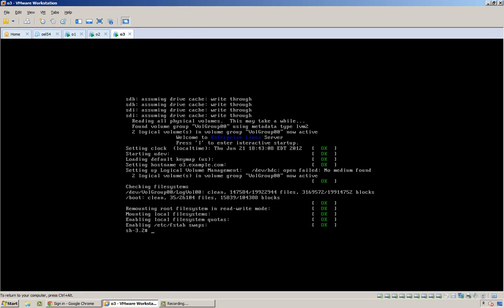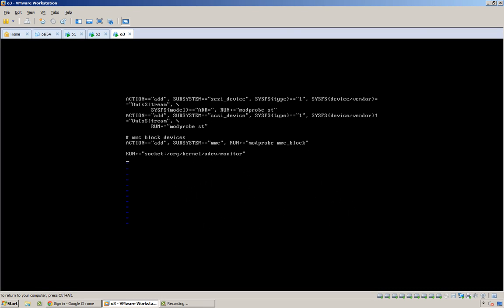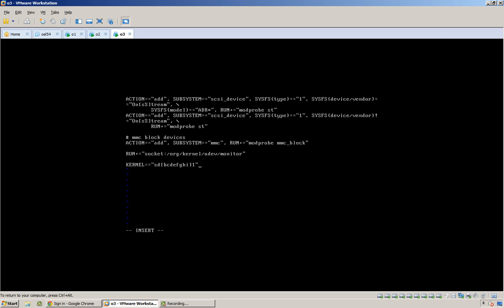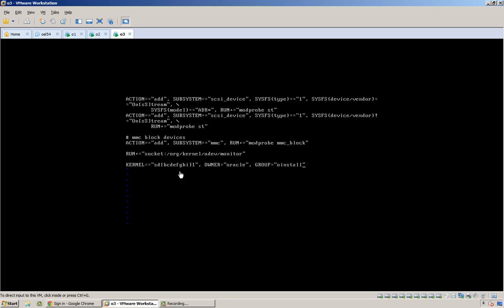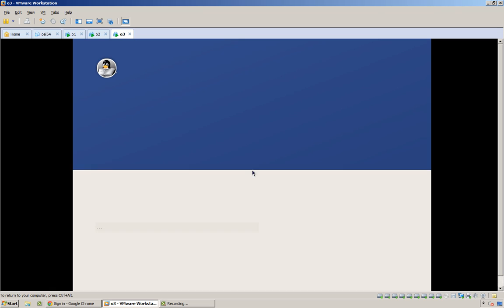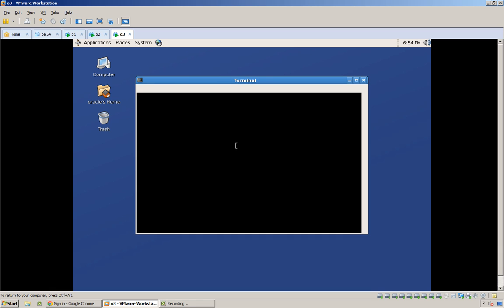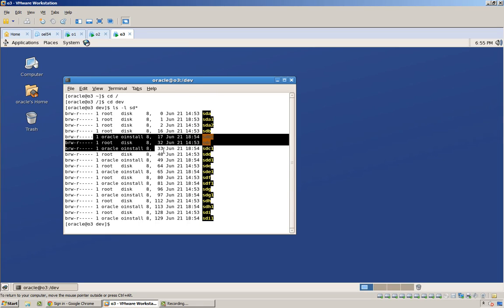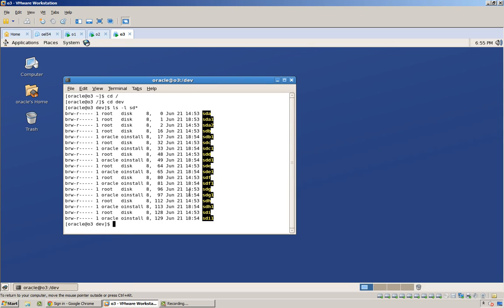Thinking like an OCM 11g - Configure udev in RedHat/OEL for Oracle ASM use